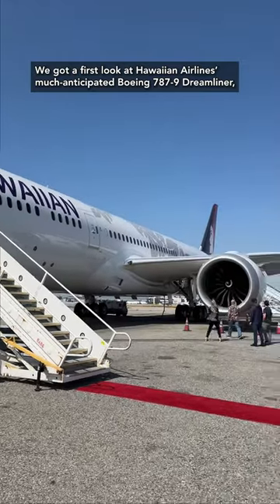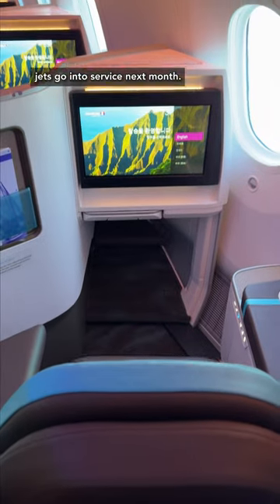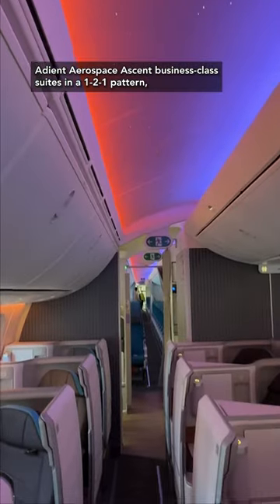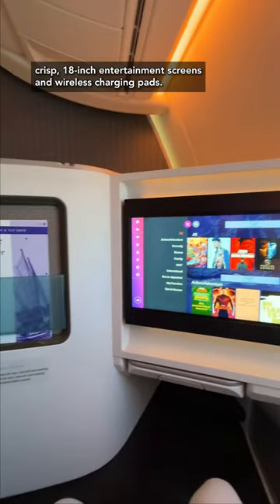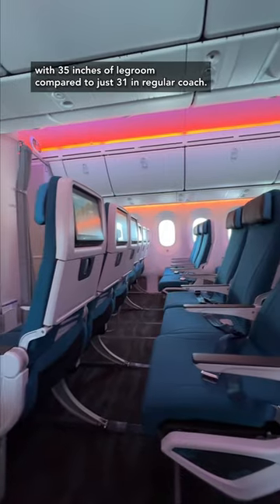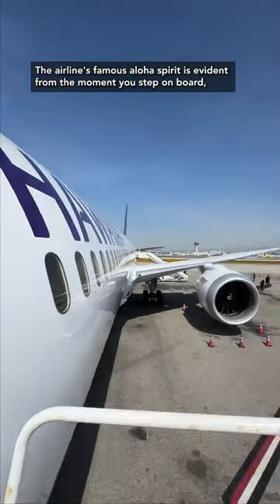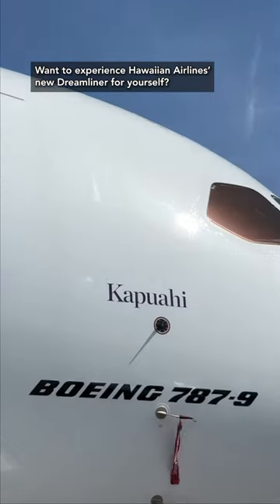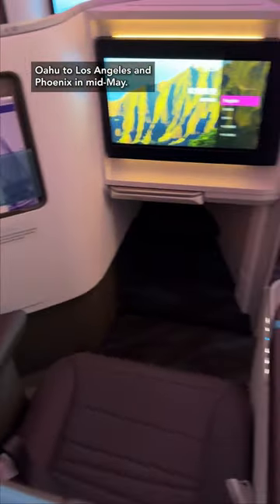FIRST LOOK at Hawaiian Airlines' BRAND NEW Boeing 787-9 Dreamliner!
We got a first look at Hawaiian Airlines' brand new Boeing 787-9 Dreamliner and we're taking you with us! Hawaiian Airlines blew us away with the luxury, their attention to detail, and beauty of the Dreamliner! They mimicked the Hawaiian sunset on the flight! Do I need to say more?